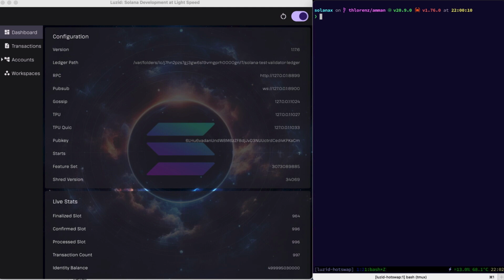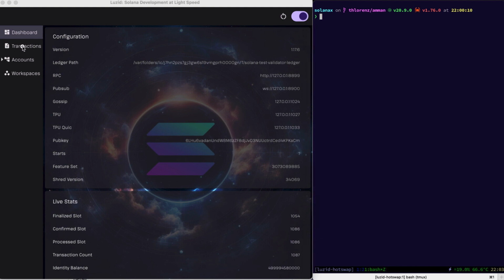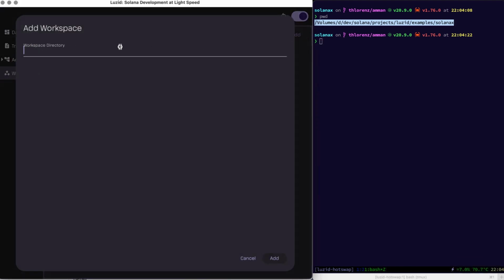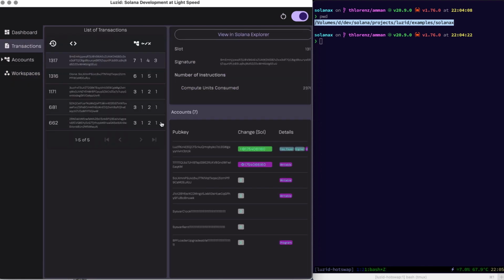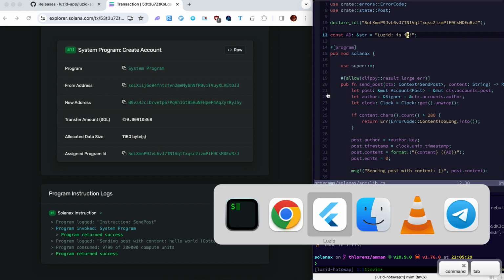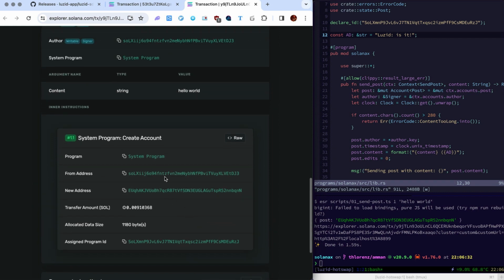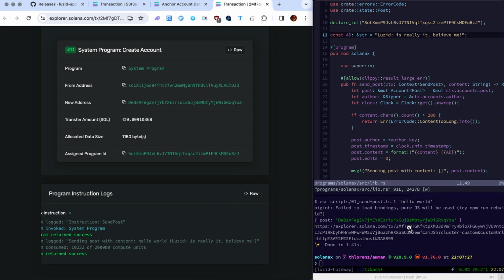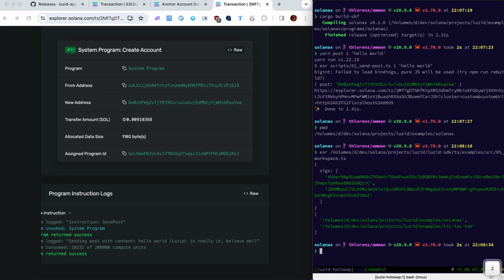Luzid: Hotswapping Programs after each Compile without Deploys or Validator Restart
In this video I introduce Luzid Workspaces which allow you to register local progams with Luzid
in order to _hotswap_ them into the solana test validator whenever they change.

for early access to releases.

00:00:00 - How Luzid can Shorten your Development Cycle
00:00:48 - Showing the not yet deployed Solanax Program
00:01:25 - Registering the Solanax Workspace with Luzid
00:02:19 - Telling Luzid to watch Solanax for Changes
00:02:43 - Rerunning Transaction against now deployed Solanax Program
00:03:25 - Recompiling and running Transaction against hotswapped Solanax Program
00:05:00 - Registering and watching a workspace via the Luzid SDK
00:06:07 - Conclusion